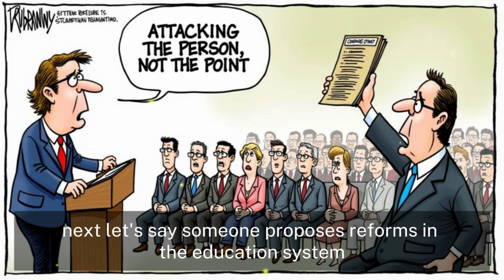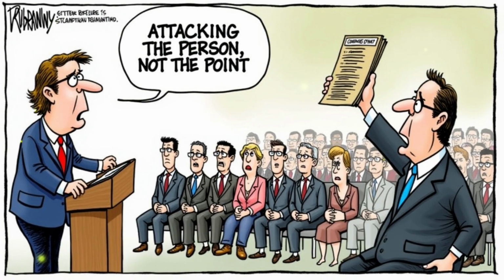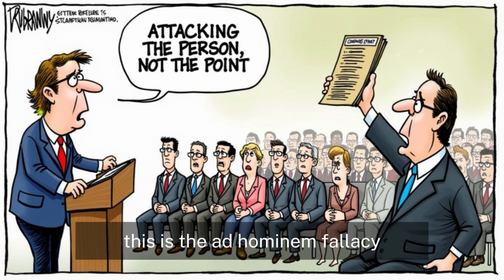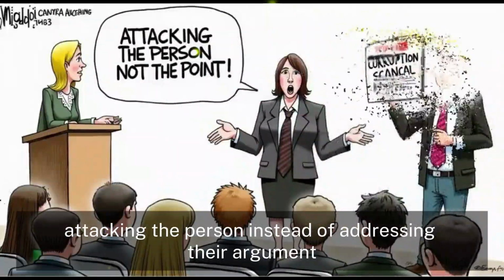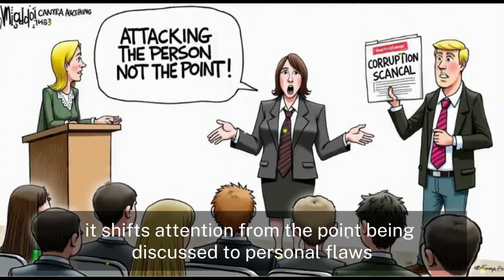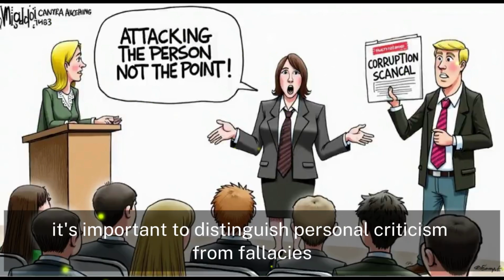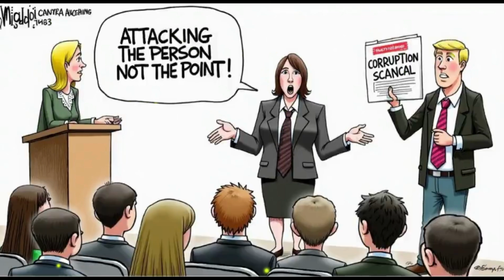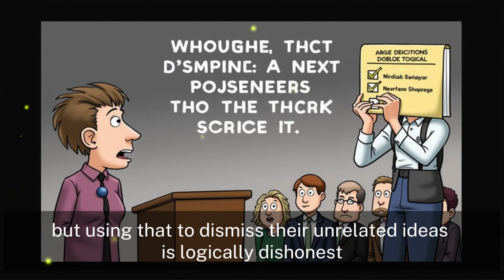3 Logical Fallacies that you must know | Amin's Stoic Weblog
3 Logical Fallacies that you must know  | Amin's Stoic Weblog

In this video, I am going to tell you 3 things that you must know.